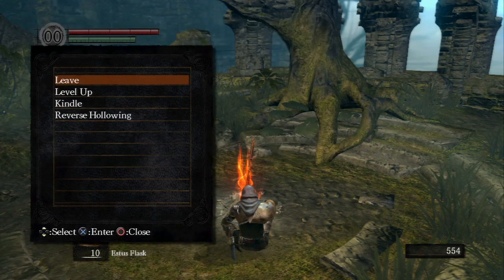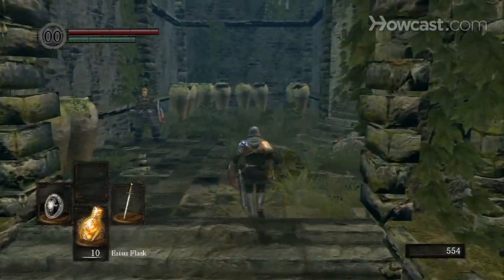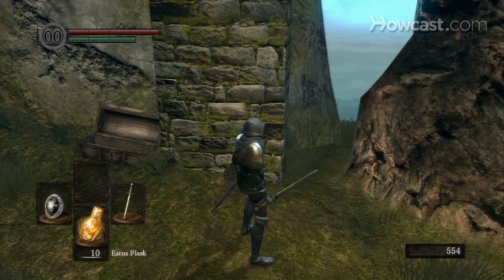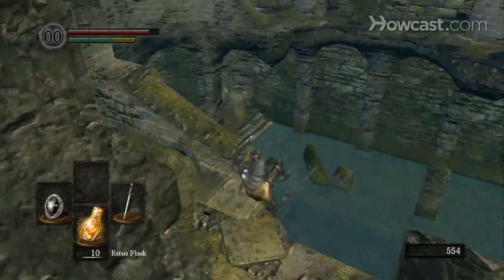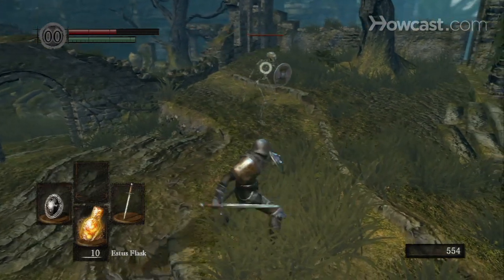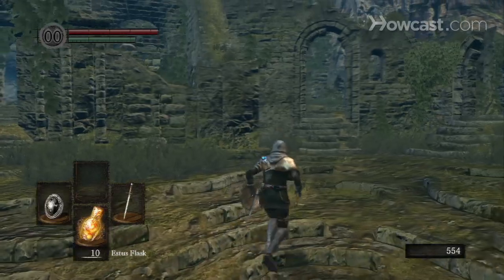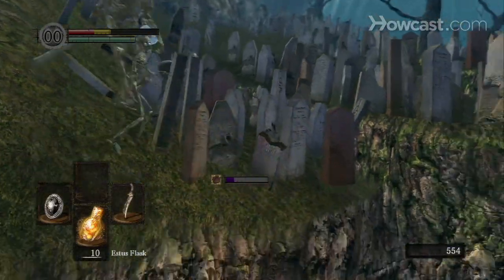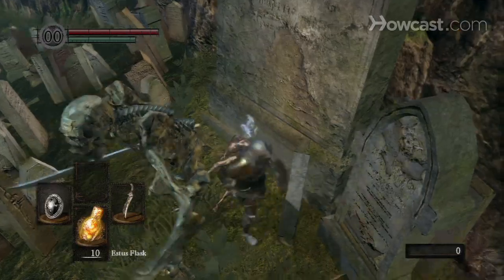Dark Souls Walkthrough Part 9 - Firelink Shrine - How to get the Graveyard Items [HD] [Commentary]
Check out this walkthrough for this open world fantasy adventure game, Dark Souls, made by From Software, and find out how to get items from the graveyard without fighting skeletons with this online demo. These videos were made with the Playstation 3 version of Dark Souls. Spoiler warning! This video contains both gameplay footage and cutscenes from Dark Souls.